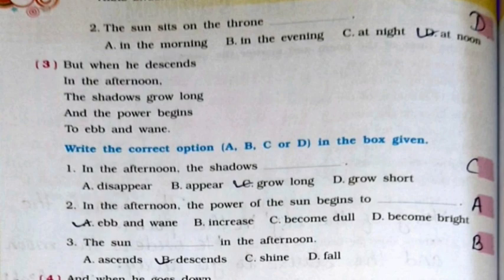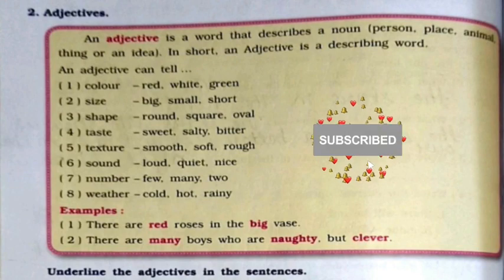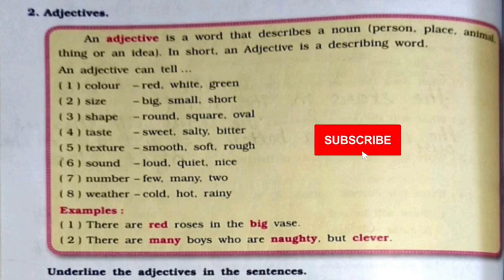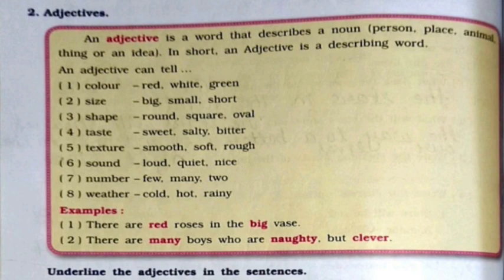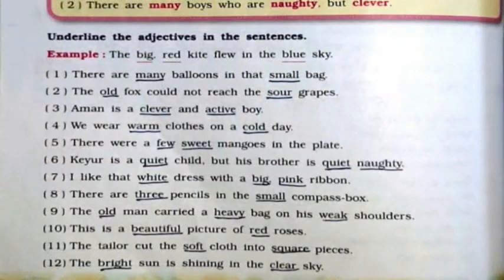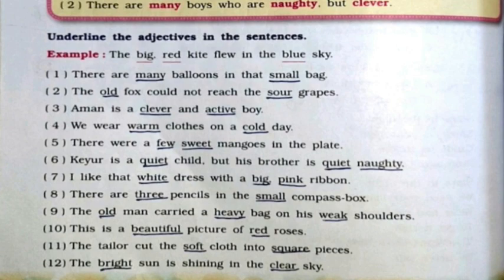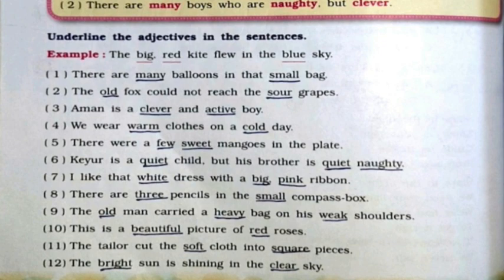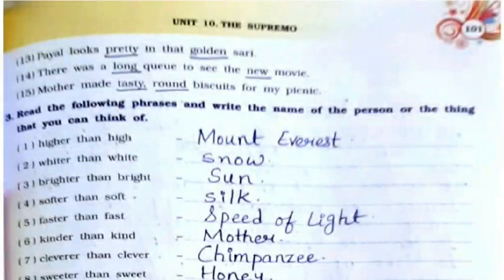Class 5 | English | Workbook solution | GSEB | Unit 10 | The Supremo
The Supremo, chapter 10, Complete workbook solution is given in this video.